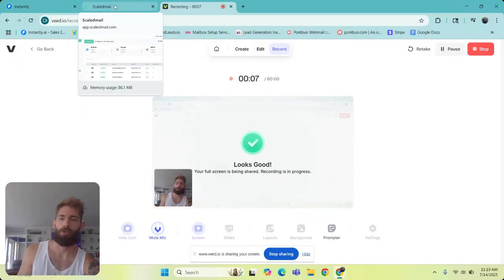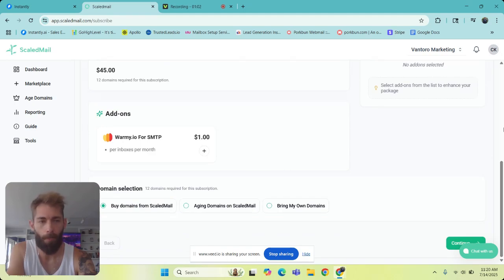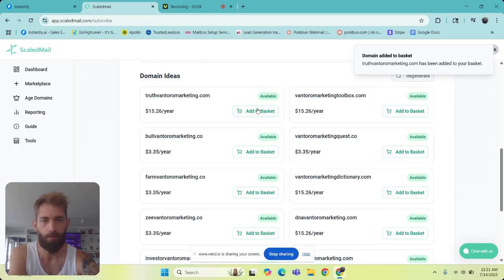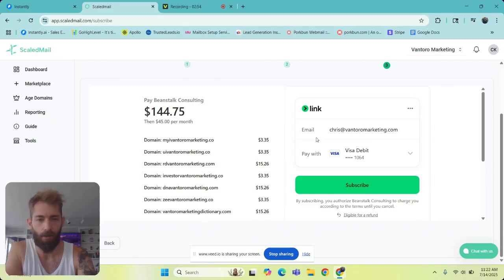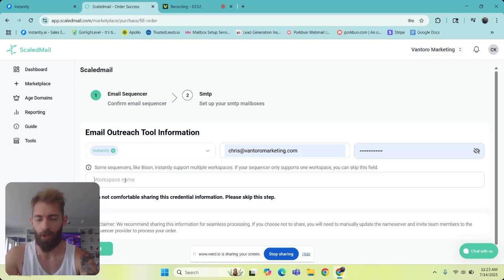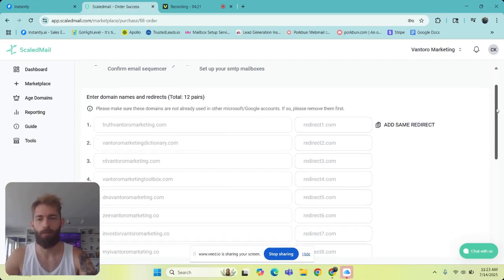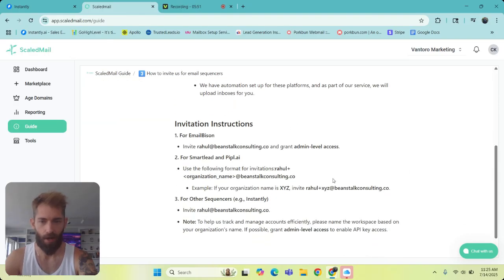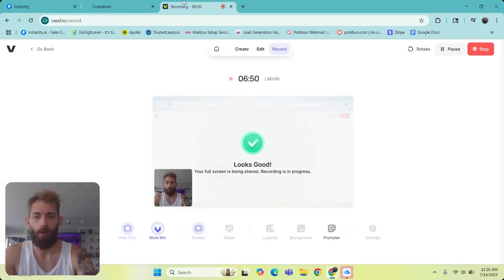How To Setup Inboxes For Cold Email in 2025 (Best Way)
PLEASE USE THIS LINK FOR SCALEDMAIL SETUP, THANK YOU SO MUCH

In this video I show you how to set up your inboxes quickly without spending too much money, specifically for cold email.

If you're an online B2B business owner and you want to add 10+ calls per month on a pay-per-call basis,

If you want to DIY your own cold email system for FREE,